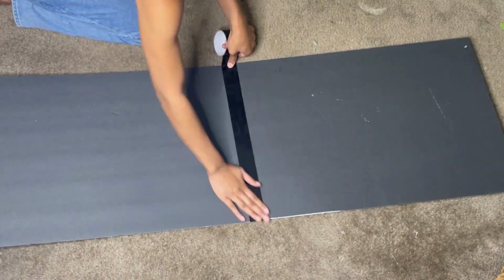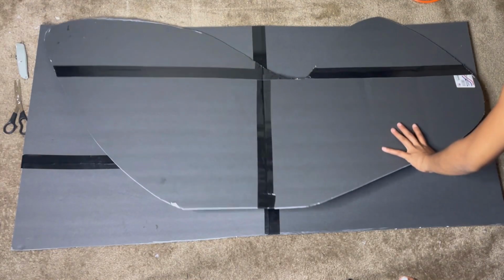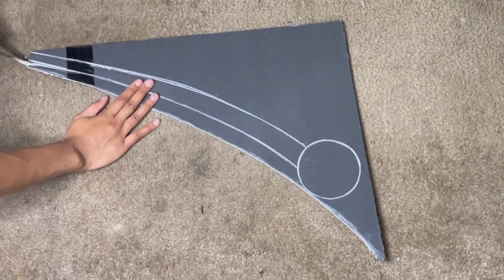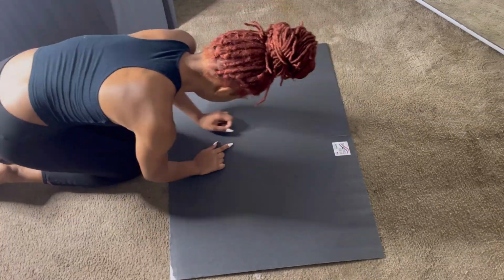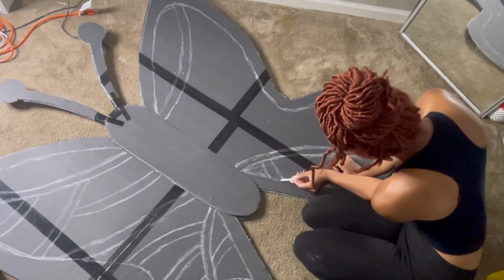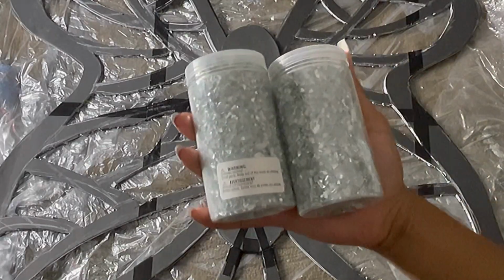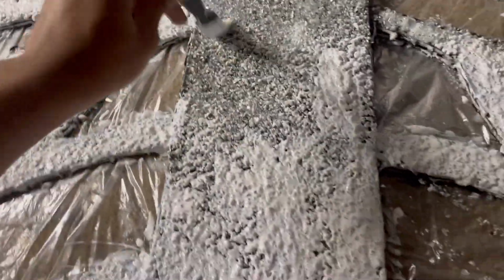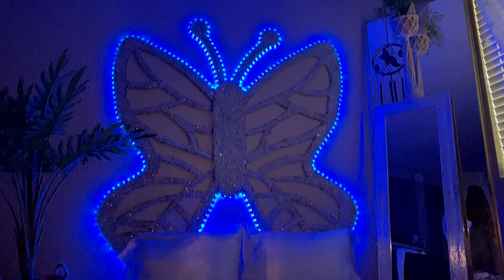DIY BUTTERFLY 🦋 HEADBOARD- GLOW IN THE DARK HEADBOARD -INEXPENSIVE HEADBOARD ~ HEADBOARD IDEAS